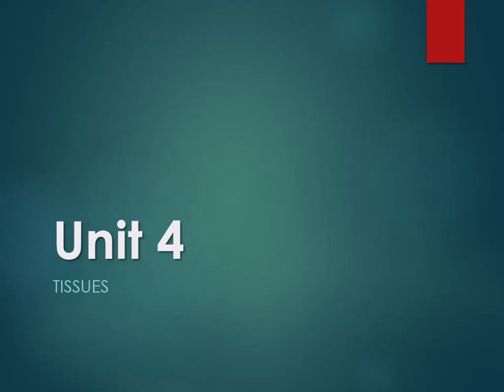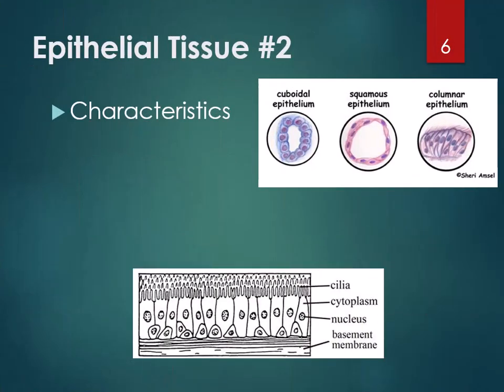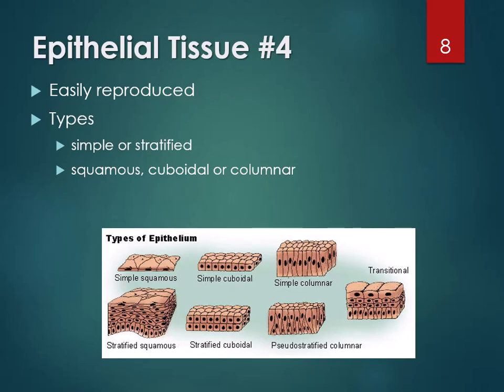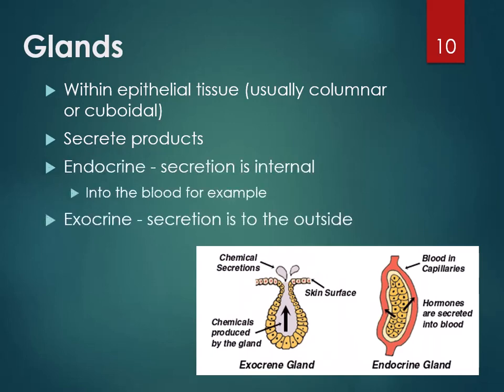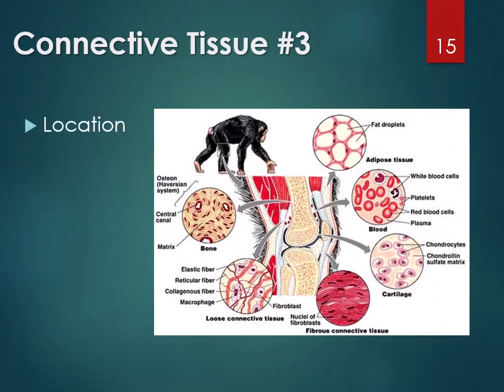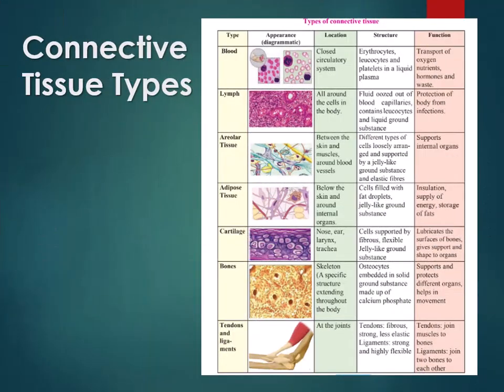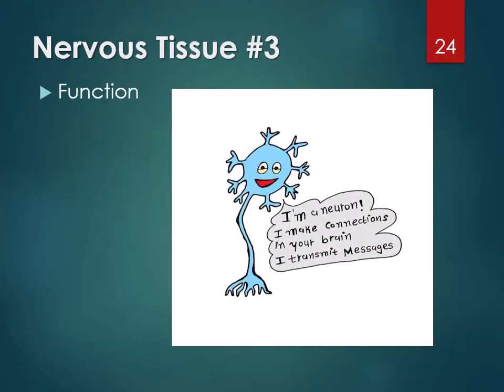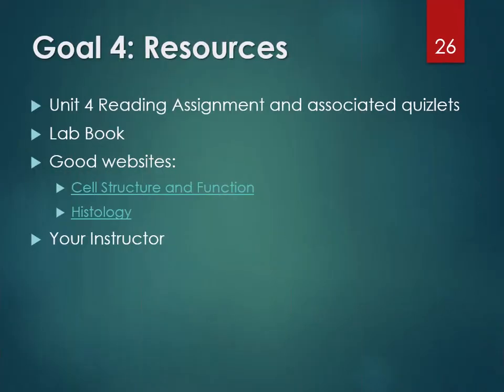Unit 4 Recording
Tissues, glands, junctions